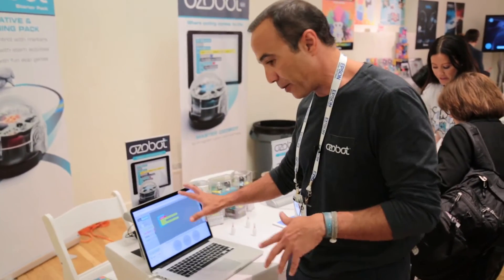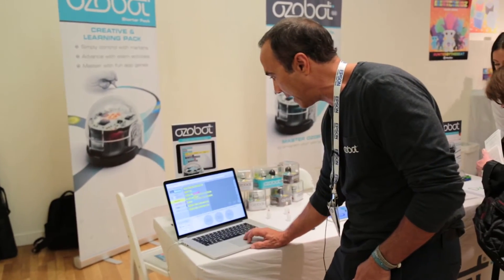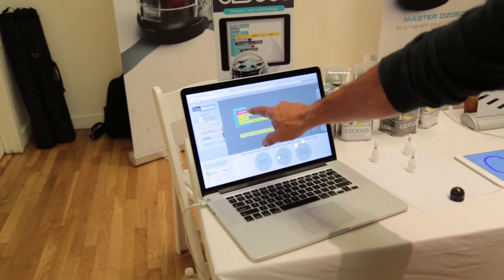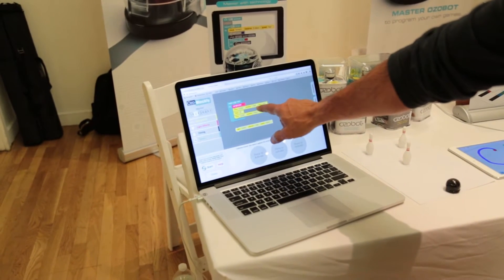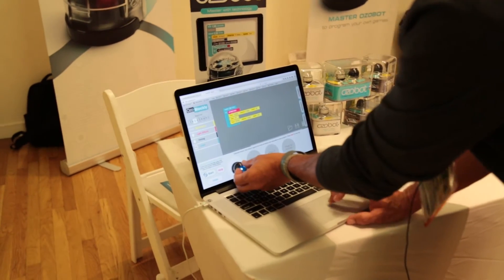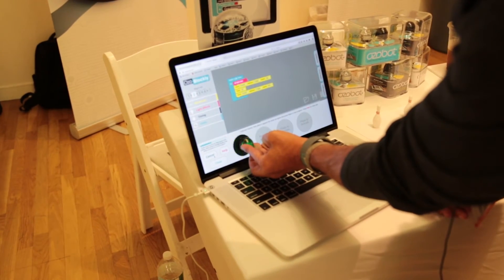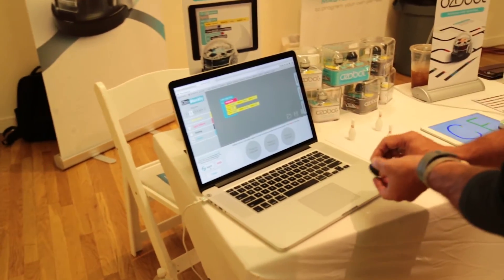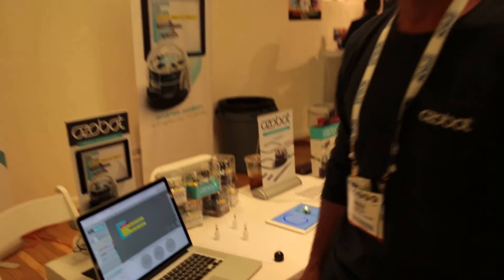CE Week 2015: Ozobot Bit Teaches Kids Block-Based Programming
Evollve, Inc. showcased the latest Ozobot called Ozobot Bit, which features the programming language called Ozo Blocky. Blocky is a drop-and-drag editor for the web, iOS and Android.